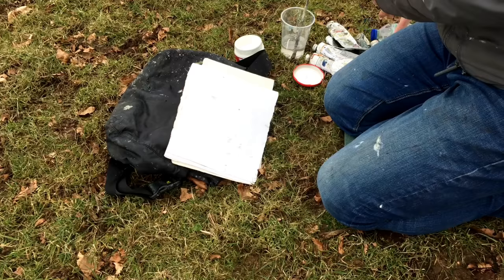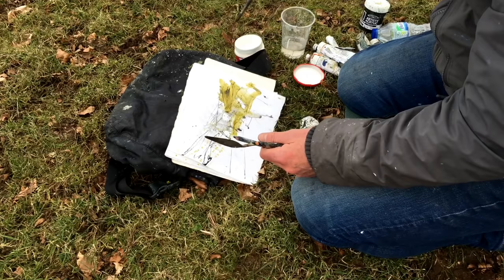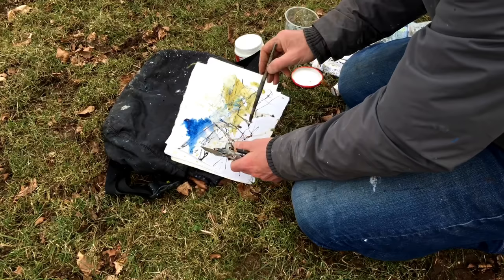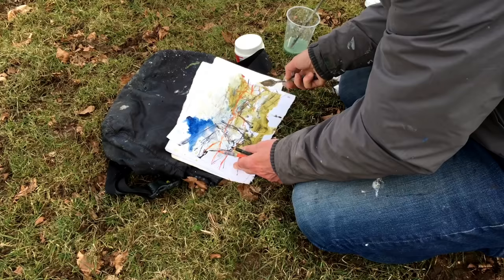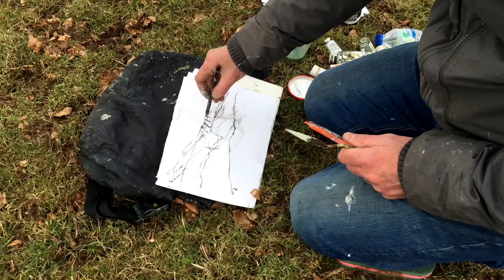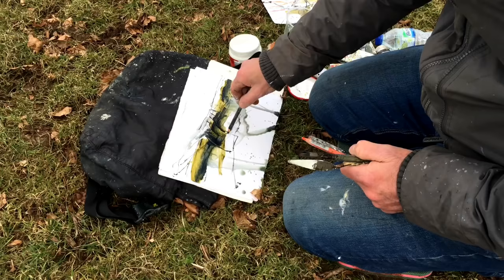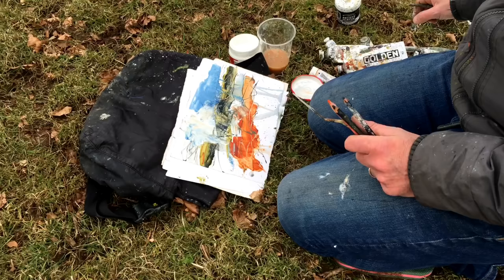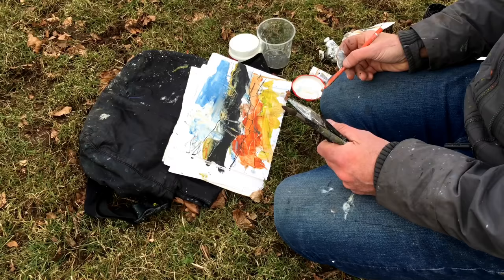LEWIS NOBLE Out sketching March 2018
Lewis Noble Plein Air Sketching March 2018. Working with mixed media using a variety of different paints. I work rapidly but build up the paintings in layers to make sketches that can be referenced in studio paintings.